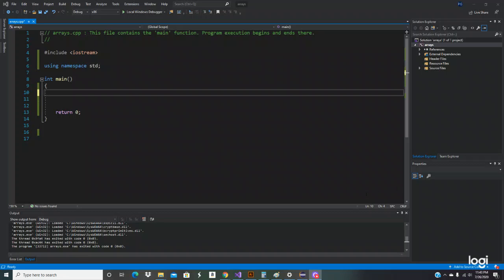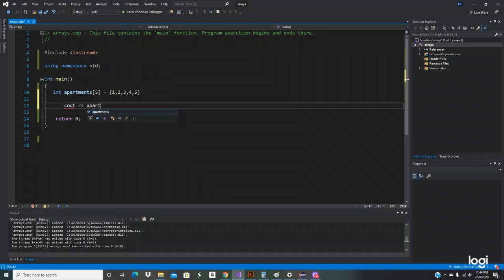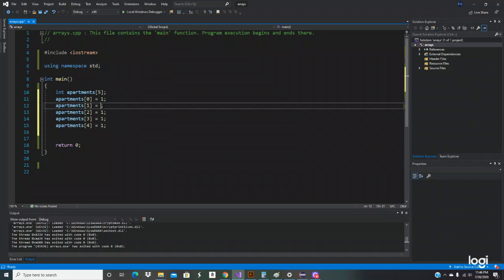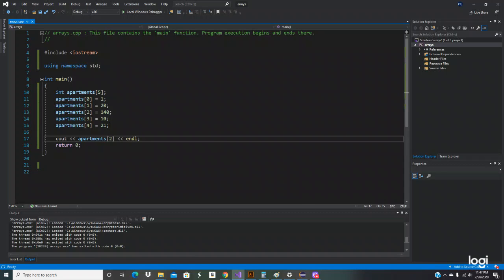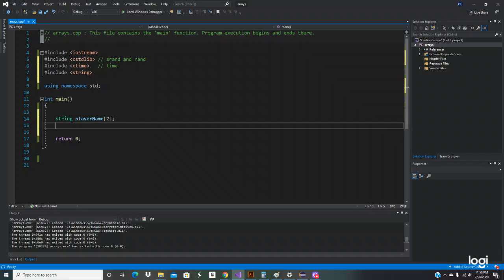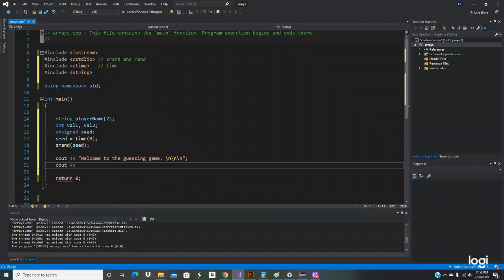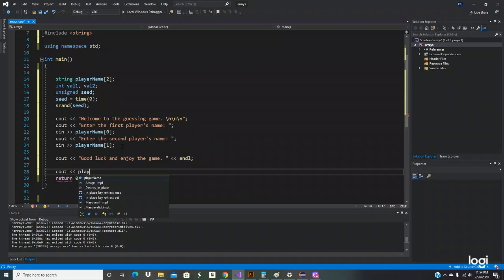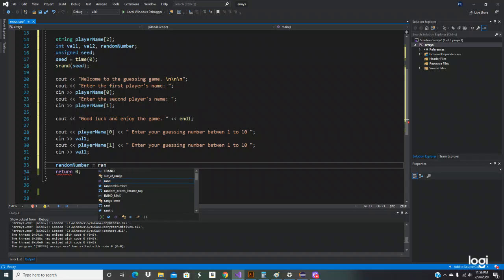Arrays in C++ / Pastor Programming Tutorials - Arrays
Arrays in C++.  This programming tutorial was great.  I loved it.  Specially I had fun doing the guessing game.  Hopefully you guys like it.  Thanks.